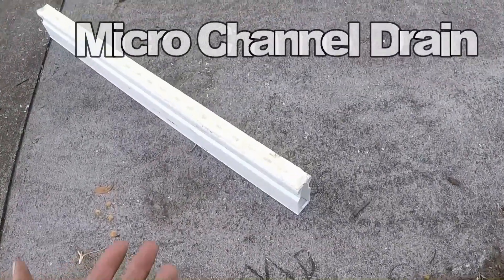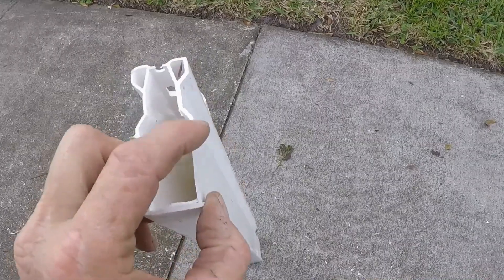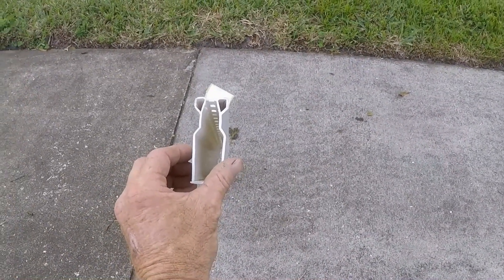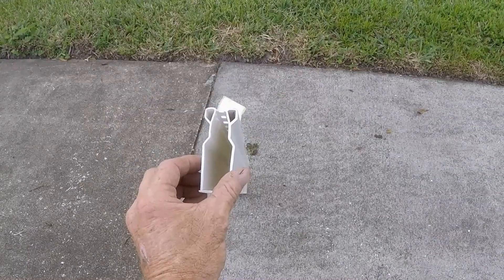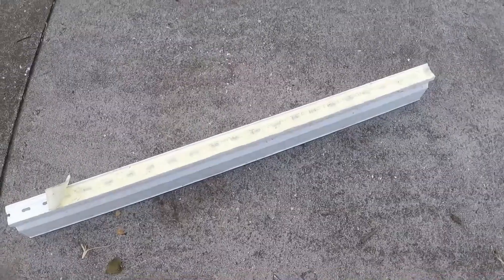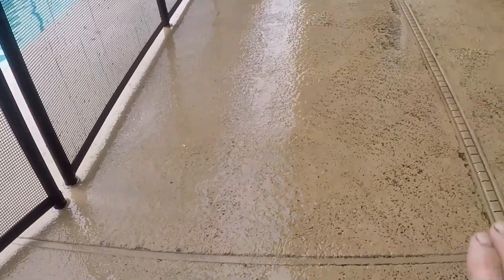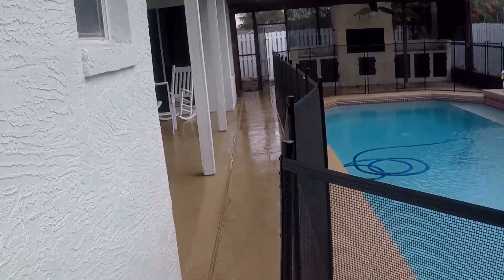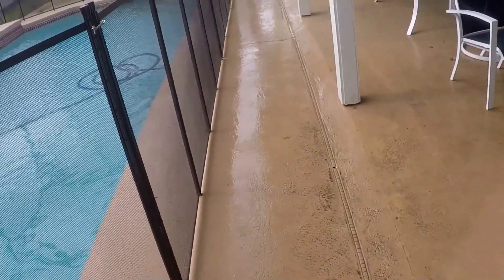Micro Channel Drain Basics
WATCH  and LEARN  About Channel Drain , Pool drain, Deck Drains.
Geo Fabric and French Drains. The Real Truth

French Drain is perforated pipe surrounded with an aggregate. The drain collects SUBSURFACE WATER. It helps dry out low spots in your yard. A CATCH BASIN collects Immediate Surface Water. As it rains harder and harder, water will begin to pool up in your low spot. The Catch Basins allows that water to drain directly into your system.

You need both for Proper Yard Drainage

French Drain is a great way to help remover water from areas around the yard , the foundation and crawl space. Here is a great project for the DIY. Use a Sump Pump for even better discharge of the water.

LIVE HELP
Video Consultation via ZOOM

Apple Drains
Drainage Contractors

French drain, yard drain, catch basin, how to build a French drain, Apple Drains, Drainage Contractors